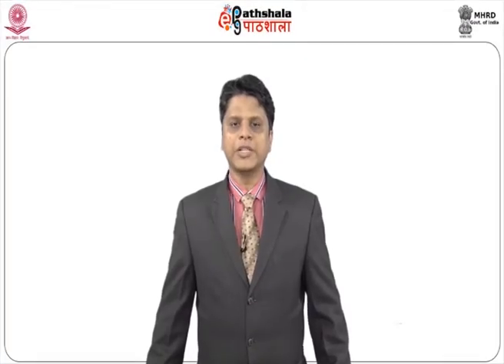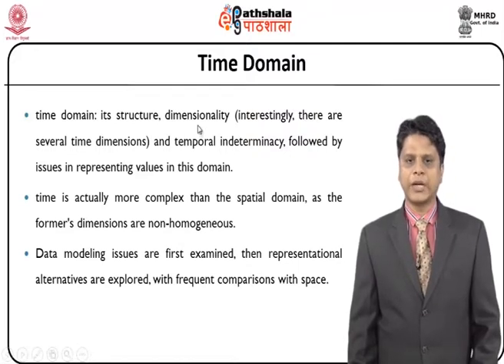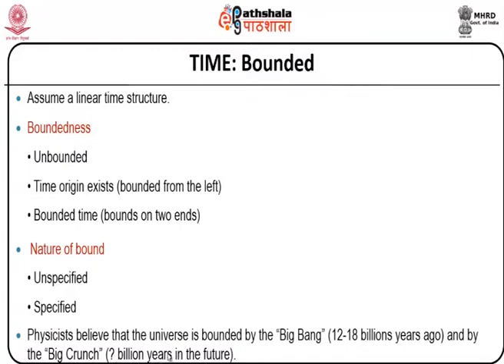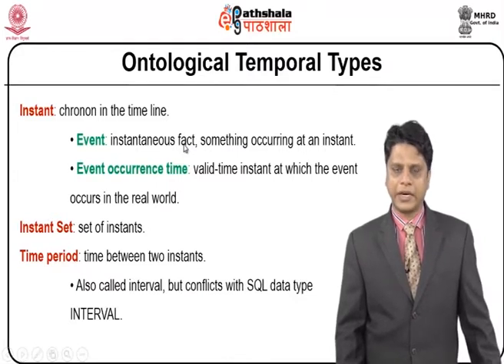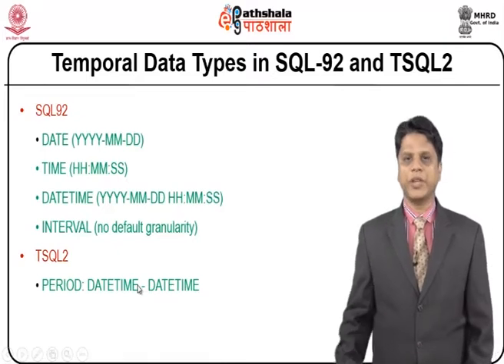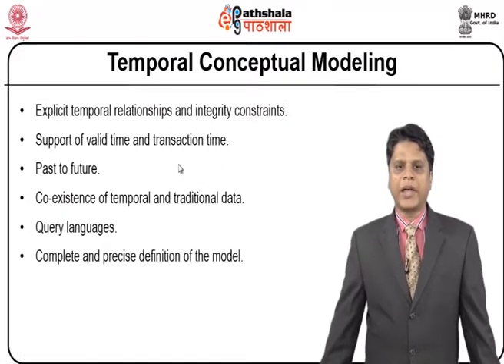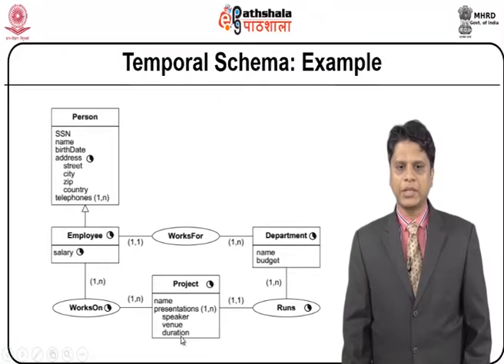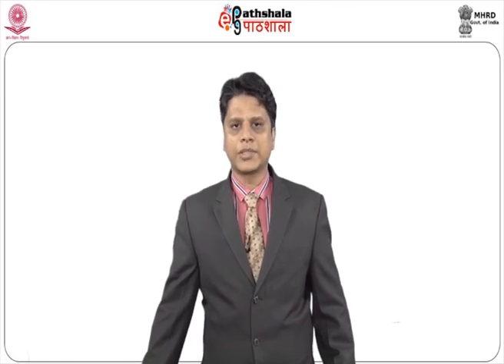Temporal Databases (CH-10)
Subject : Computer Science(PG)
Course : Database Management System